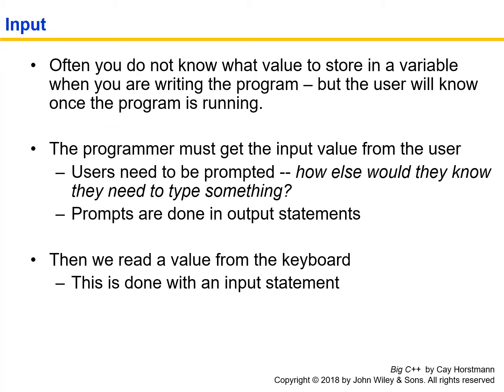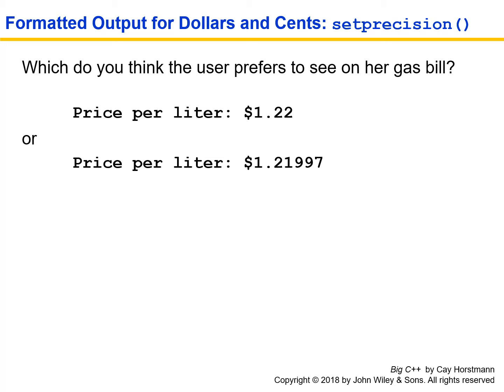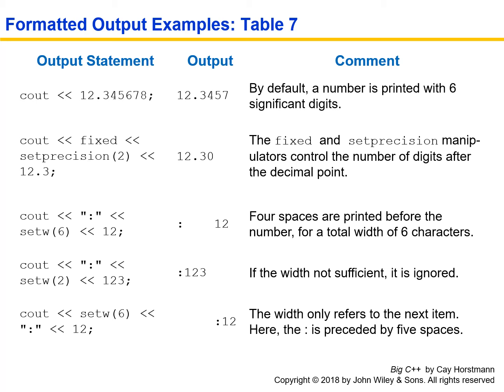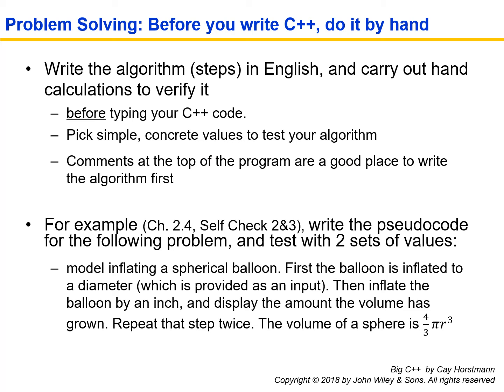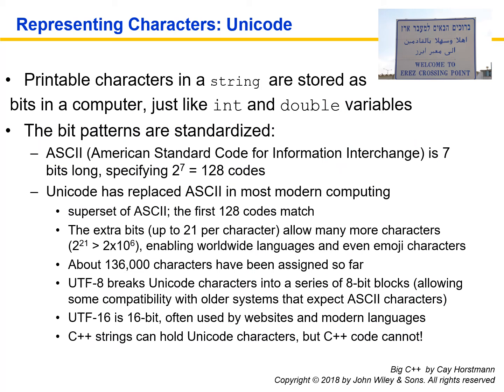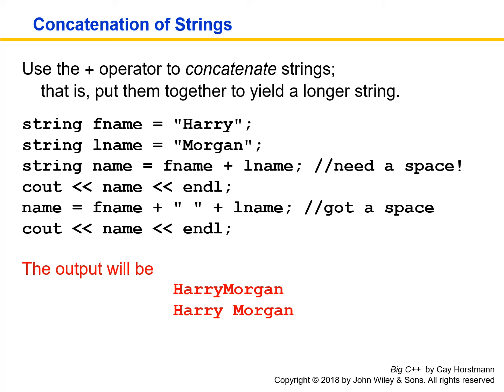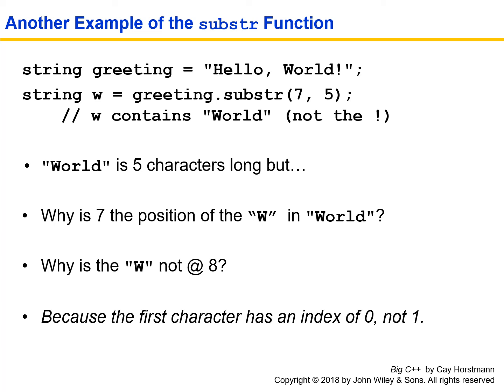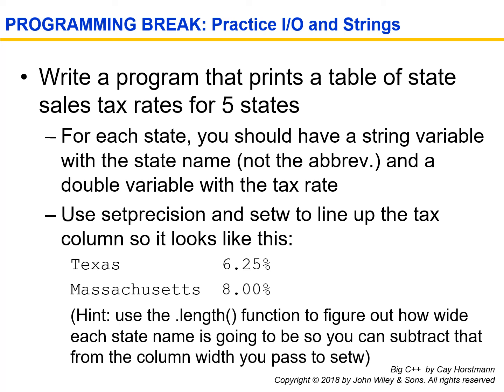Input, Output, and Strings in C++ - Horstmann Chapter 2, part 2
Input using cin, formatted output using iomanip library, the string type in C++ and some of its member functions.